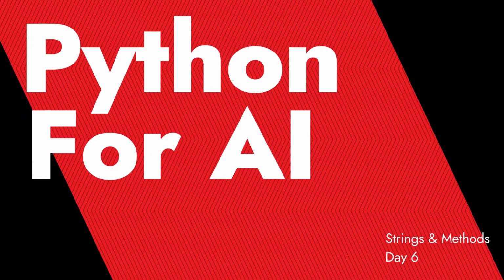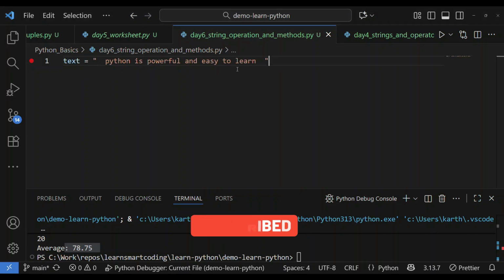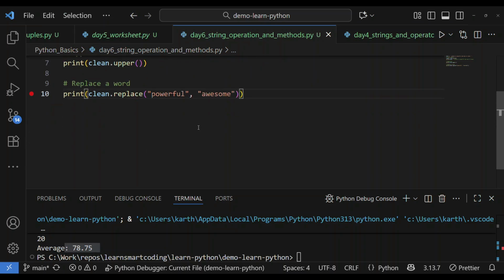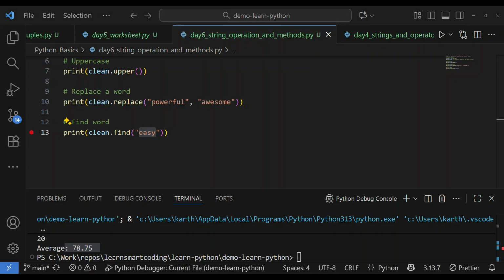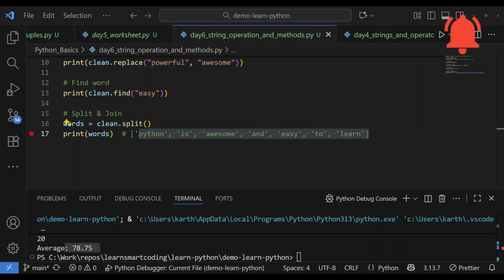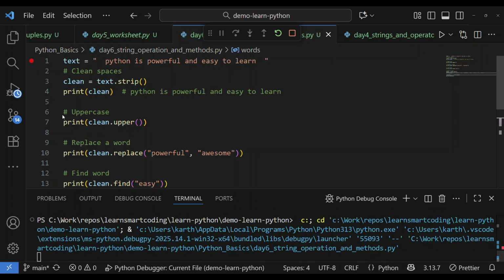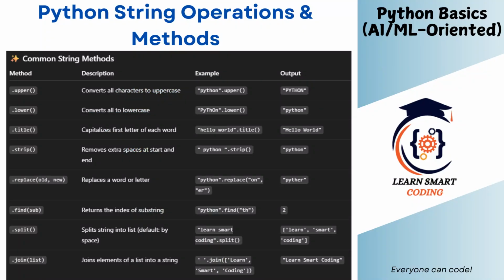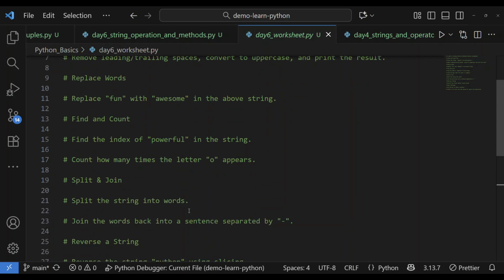Python String Operations: The Methods That Save Hours of Code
In this video, we're diving into Python string manipulation! Learn python with effective techniques for cleaning, replacing, and joining text using various string methods. Whether you're a beginner or brushing up on your python basics, this tutorial is sure to enhance your coding skills! 🚀💻

Happy coding!